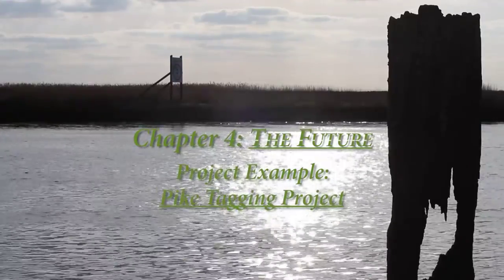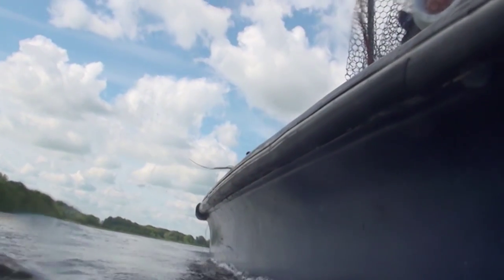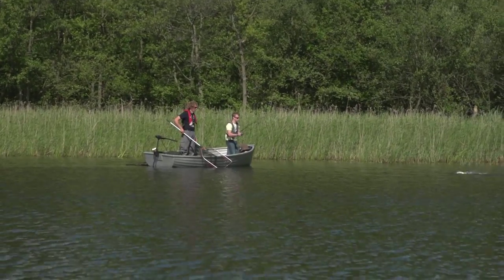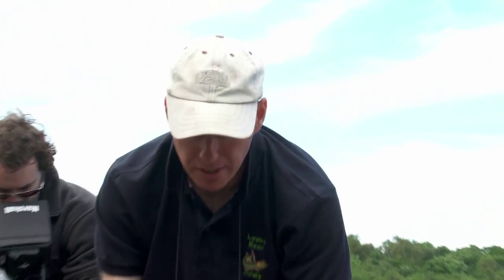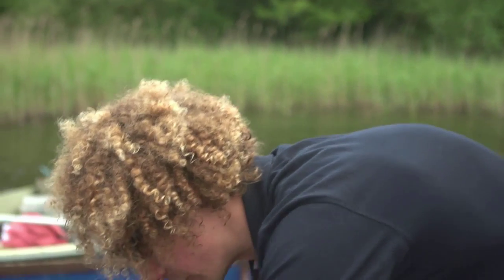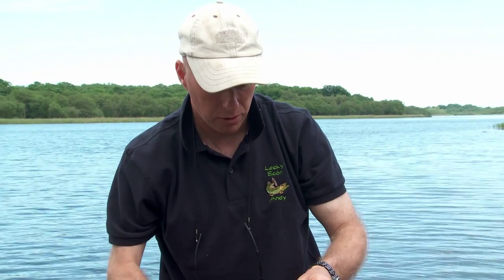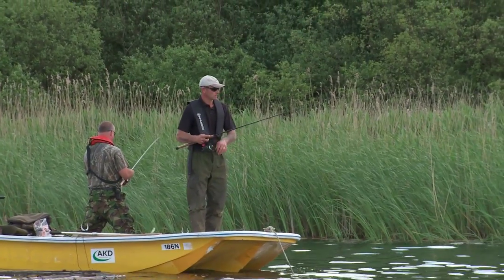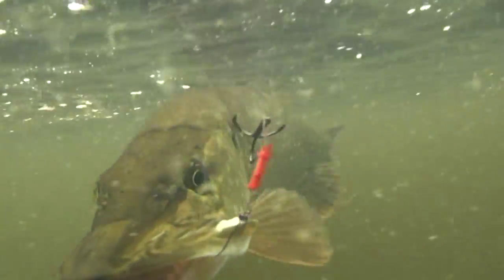Broadland Pike Tagging Day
Broadland Pike - Chapter 4 The Future - Pike Tagging Project

As an example of the work being undertaken by the authorities to conserve the future of Pike as a viable species in the Norfolk Broads, we take a look a project in action.

Watch as Environment Agency Fisheries Specialists Andy Hindes, Steve Lane and Natural England's Chris Bielby (Broads Water Framework Specialist) guide us through a day in the Pike Tagging Project. Also includes perspectives from Toxic Algae & Prymnesium scientist Johannes Hagstrom and author/tackle dealer Martyn Page.

Broadland Pike is a film about the conservation and preservation of Pike as a species on the beautiful Norfolk Broads.

The film is also out on DVD, it is attached (free of charge!) to a fishing themed magazine  called Broads Angle. It has been produced by the Broads Angling Strategy Group (BASG) and the Pike Anglers Club of Great Britain (PAC) with support coming from the Environment Agency.

Look out for your free copy of the magazine in your local fishing tackle shop or on boats in and around the Broads.